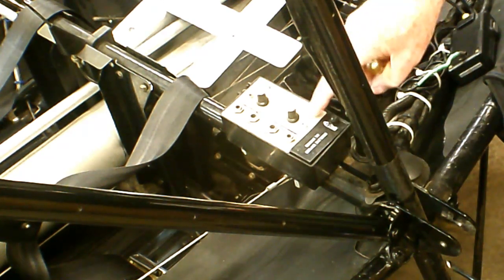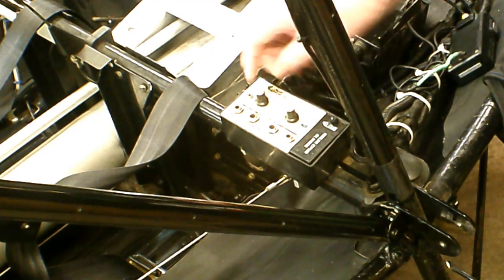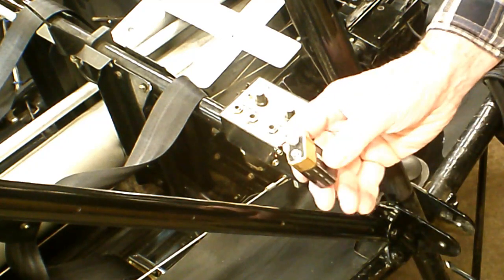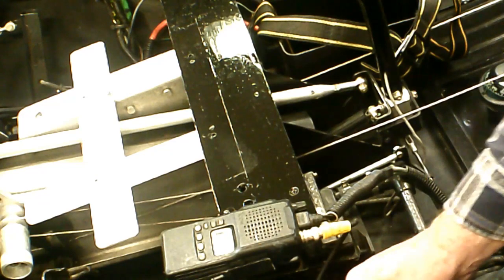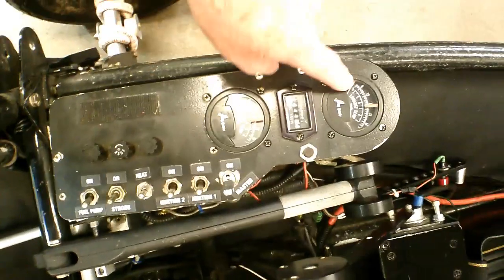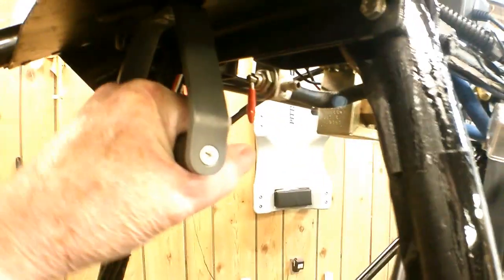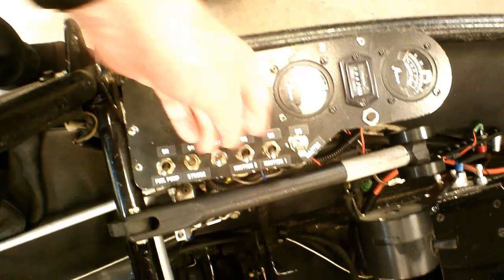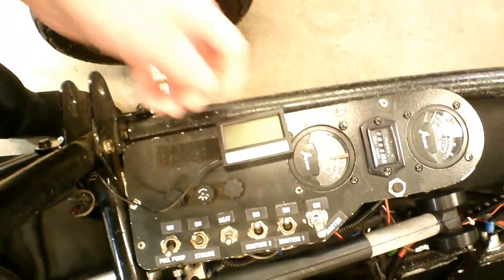Chinook Operational pointers #2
Chinook+2 operational pointers on my aircraft. Intercom, radio, switches, fuel pump, cabin heat, fuel transfer, and horn. If you watch and understand all the videos, you should be able to operate the aircraft.